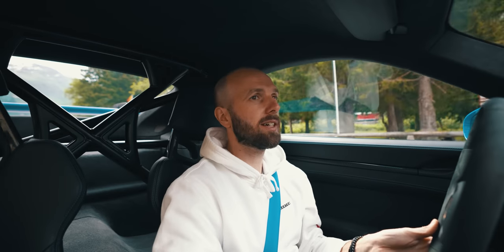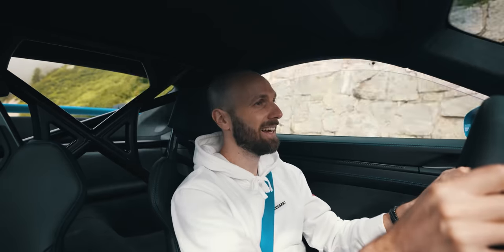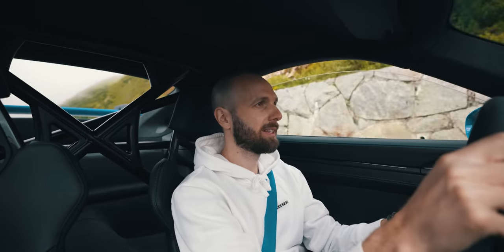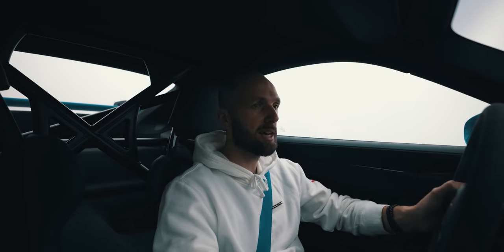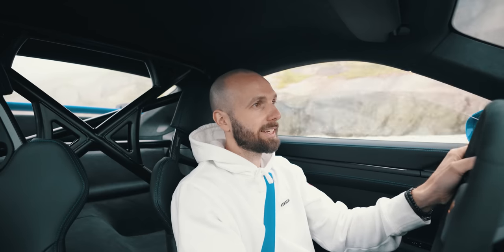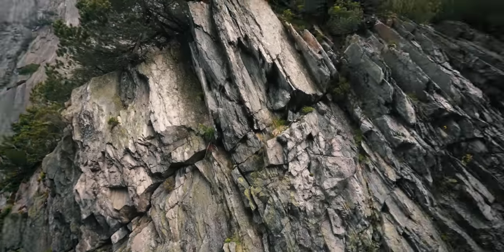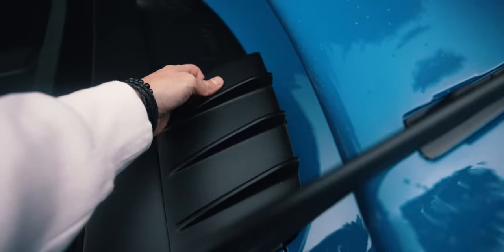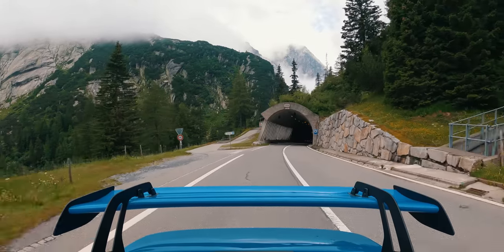Porsche 911 GT3 992 | First Mountain Pass Drive!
Simply the best place for this car!

MY CIAO FOR NOW KEYCHAINS:
Ciao For Now Keychain now available and more coming soon!

WHERE IS MY MUSIC FROM?